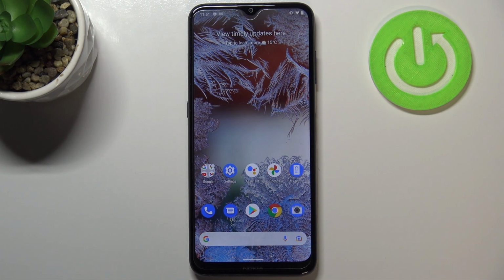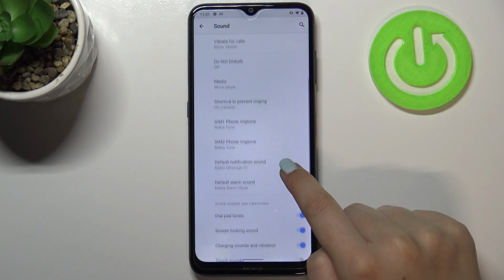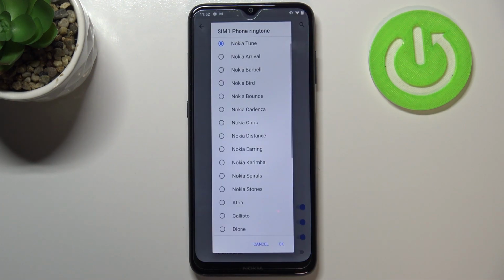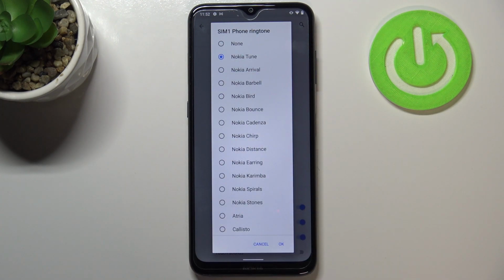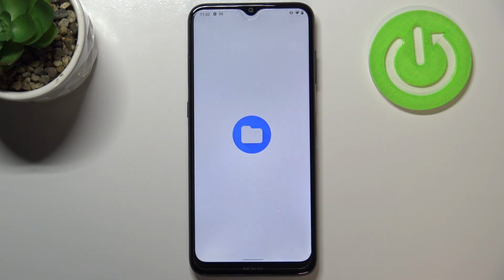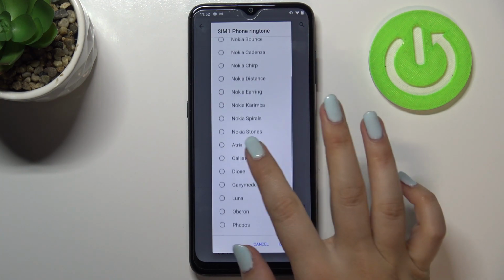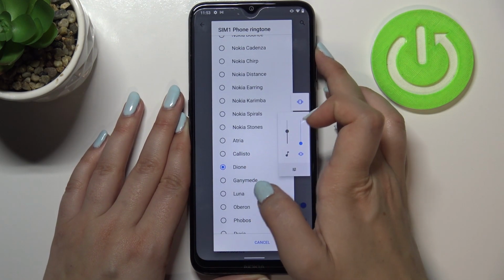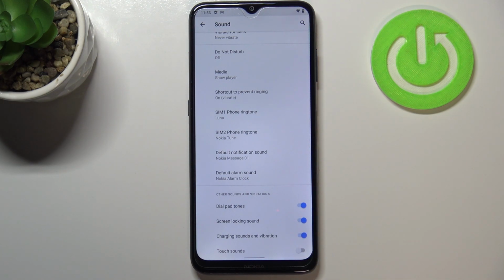How to Change Ringtone on NOKIA G10 – Swap Tone of Ringtone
Read more info about NOKIA G10:
Do you want to check out how to swap current ringtone in NOKIA G10? Are you looking for a way to customize ringtone settings in NOKIA G10? Find out the above instructions, where we show you how to change the ringtone in NOKIA G10. If you want to switch the current ringtone of your Nokia device, stay with us and learn how to get access to the ringtone settings in NOKIA G10 and set up the most liked tone. Let’s use the attached instructions and select a preferable ringtone for your Nokia device. Visit our HardReset.info YT channel and discover loads of useful tutorials for NOKIA G10.

How to change ringtone in NOKIA G10? What are all ringtones for NOKIA G10? Where can I find ringtones for NOKIA G10? How to add a ringtone in NOKIA G10? How to enter ringtones settings in NOKIA G10? How to select a preferable ringtone in NOKIA G10?